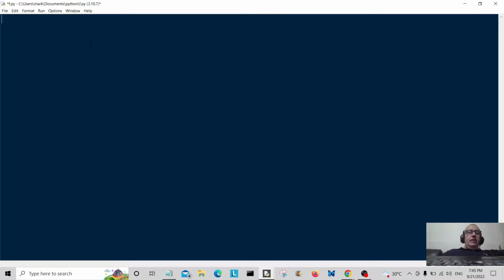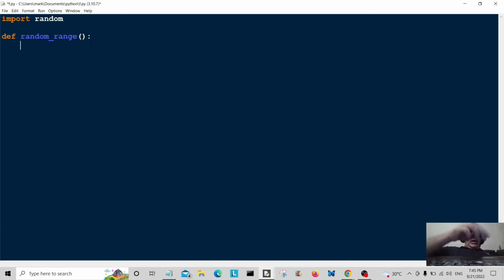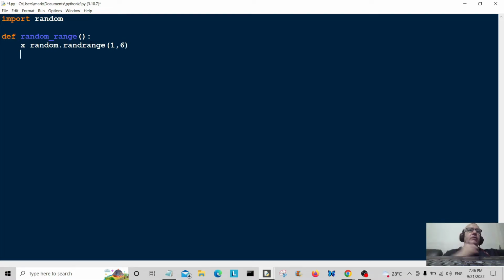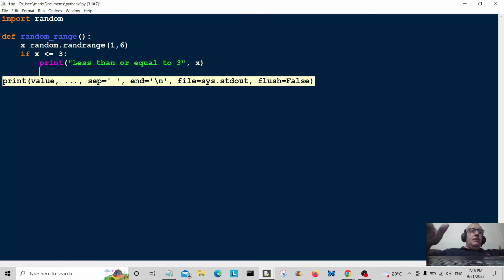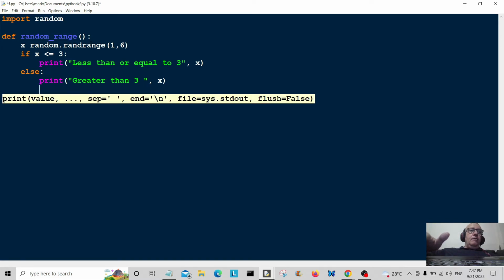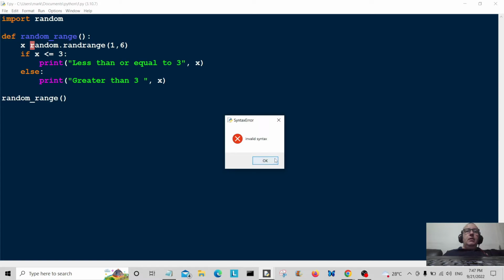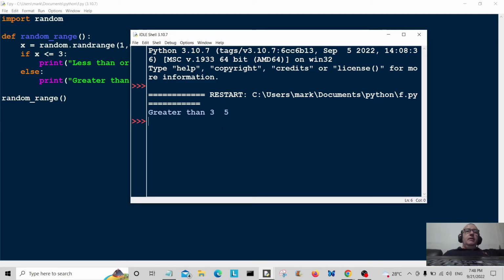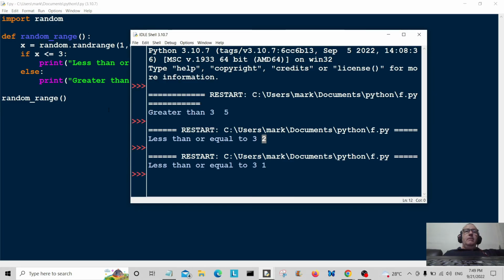How To Generate Random Range Numbers In Python - Beginners Tutorial 2022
Generate Random Numbers In The Python Programming Language For Beginners. Python Random Range Module Tutorial.